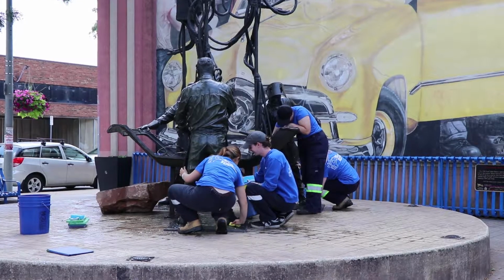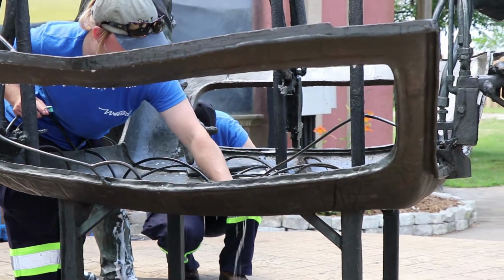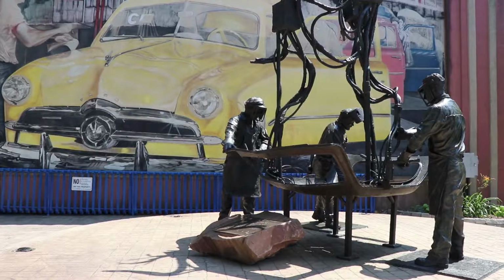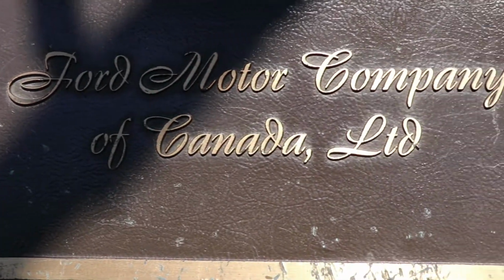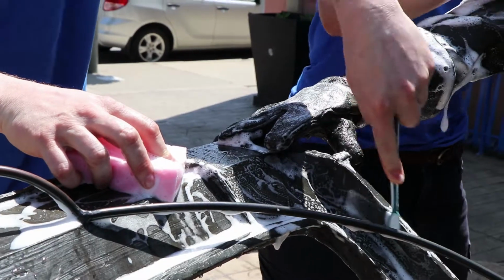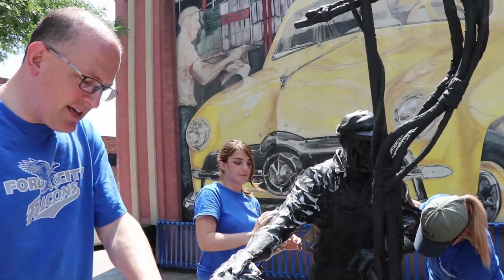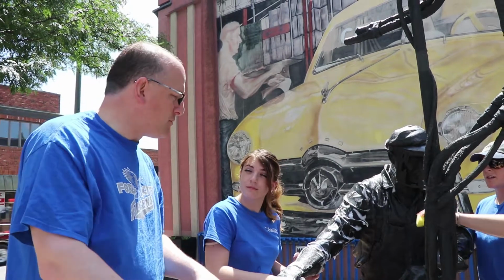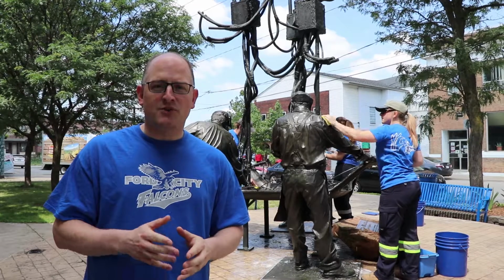Mayor's Minute Generations Sculpture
In the latest edition of Mayor’s Minute I catch up with our Conservation and Preservation Team in Ford City. The students show me the work required to take care of Windsor’s 105 public sculptures, from inspecting and documenting, to cleaning and waxing. I also learn more about the “Generations” sculpture, created by local artist Mark Williams. The team will be out all summer, working to make sure our public art is in good condition and can last through our varying seasons.